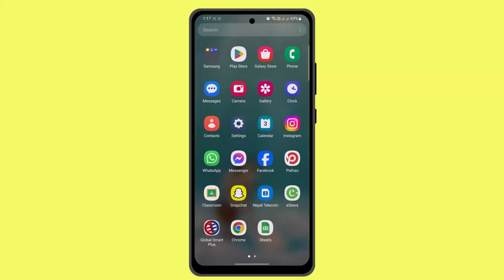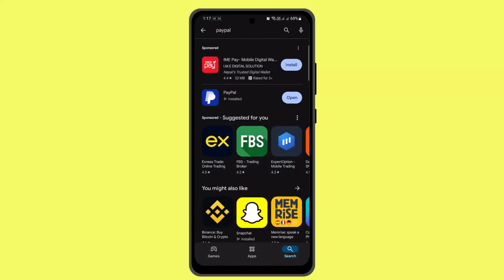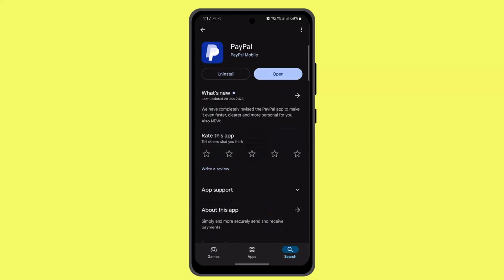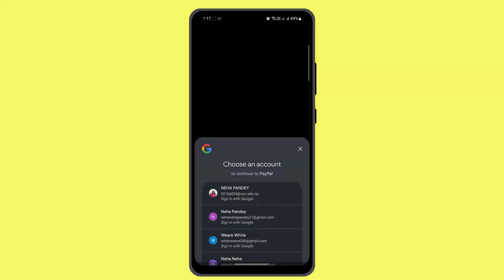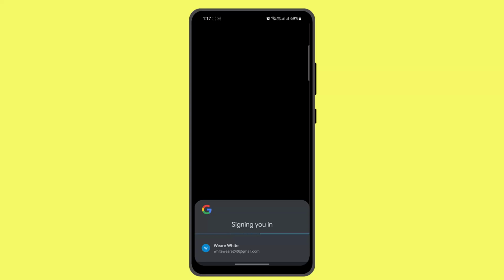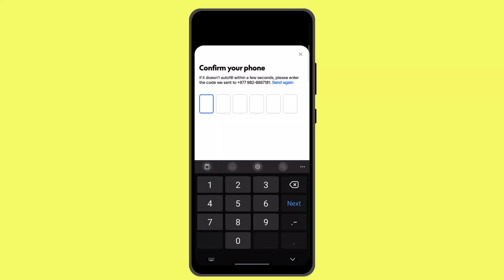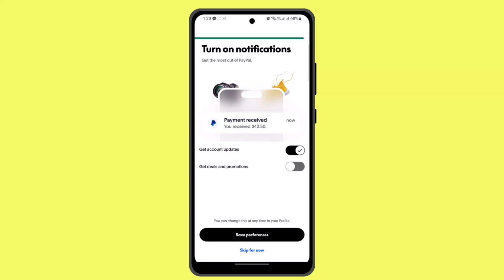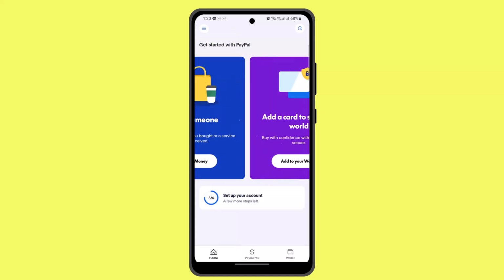How To Use PayPal Digital Wallet (Quick & Easy) !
If you're looking to use PayPal's digital wallet, this video will walk you through the entire process, from setting up an account to making transactions. PayPal is a widely used online payment system that allows users to send and receive money, shop online, and manage transactions securely. It is accepted at millions of locations worldwide, making it a convenient and reliable option for digital payments. To get started, you'll first need to install the PayPal app from the Play Store or App Store. After that, you'll need to verify your phone number by entering the one-time verification code sent to you. Next, create a secure password and input your personal details, such as your name, address, and date of birth. Once your account is created, you’ll have the option to link a debit or credit card. This step allows you to make payments more easily, but you can choose to skip it and add a card later. You can also link your bank account, which enables you to transfer money to and from PayPal. After setting up your account, you’ll be taken to the PayPal homepage, where you can start sending or receiving money. To send money, simply enter the recipient’s email or phone number, specify the amount, and confirm the transaction. If you’re receiving money, it will appear in your PayPal balance, which you can withdraw to your linked bank account or use for online purchases. PayPal also offers additional features like currency conversion, secure payment protection, and the ability to add funds to your wallet. Whether you’re using PayPal for online shopping, personal transactions, or business payments, it provides a secure and efficient way to manage your finances.

Timestamps:
0:00 Introduction
0:07 What is PayPal?
0:29 Installing the PayPal app
0:40 Creating a PayPal account
1:02 Verifying phone number
1:10 Setting up a password and personal details
1:19 Linking a debit/credit card or bank account
1:32 Sending and receiving money
1:42 Adding funds to PayPal
1:50 Conclusion